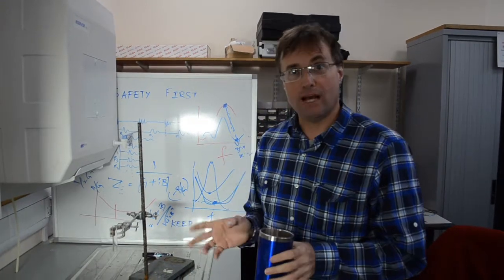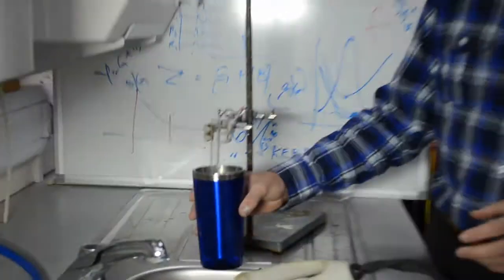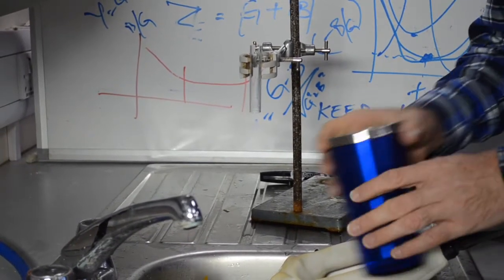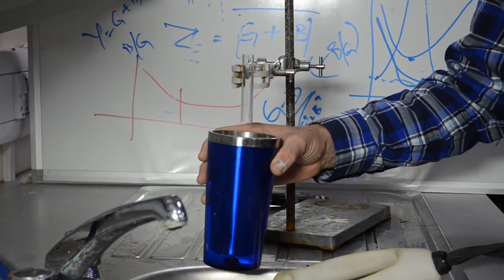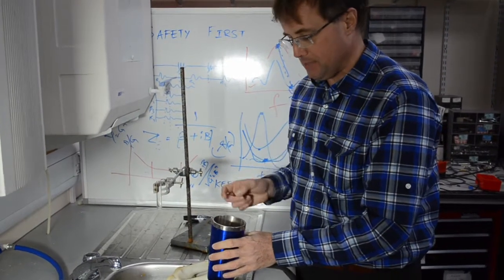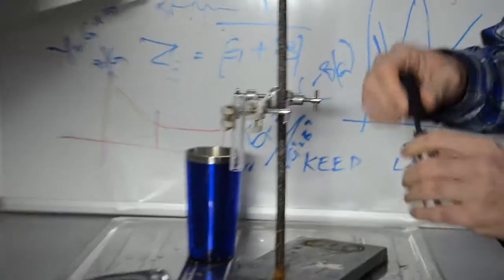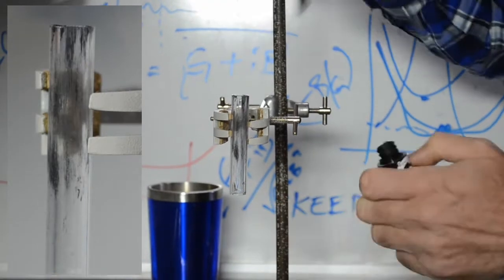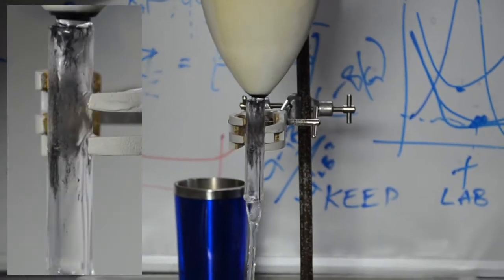StarStream cleans a food dispenser pipe (e.g. a Drink Dispenser Tap)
StarStream (invented at the University of Southampton) enhances the cleaning ability of liquids, such that remarkable cleaning ability can be demonstrated even using just cold water with no detergent or other additives. Here is cleans with just cold tap water. The scenario in question is a food dispenser pipe, just as might be found on drink dispenser machines, or in factories where tubs are filled with yogurt, cream etc. After use, the pipe is filled with old product, which can contaminate the next foodstuff to go through the pipe (e.g. a different drink) or might cause bacterial biofilms to grow in the pipe. If bleach or biocide is pumped through the pipe to avoid this, food product must then be pumped through to remove the bleach, a process which leaves the same problem is was trying to cure. Here, cold water is pumped through the pipe (via StarStream, which is turned off). Then StarStream is turned on.